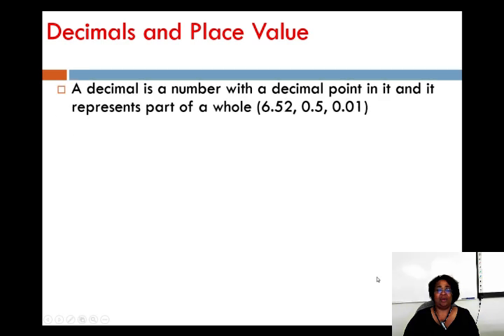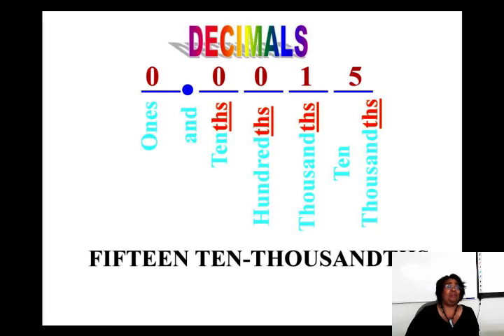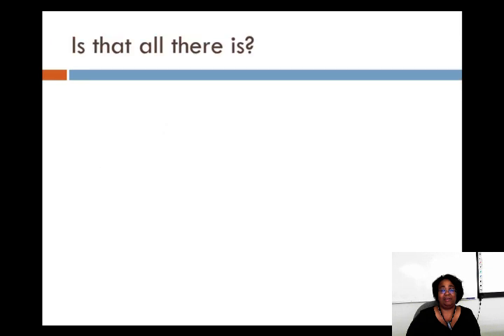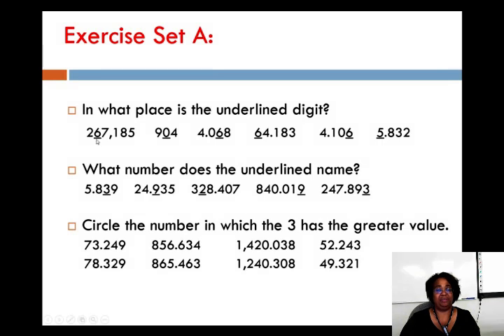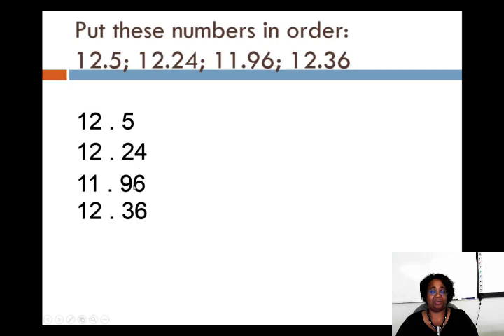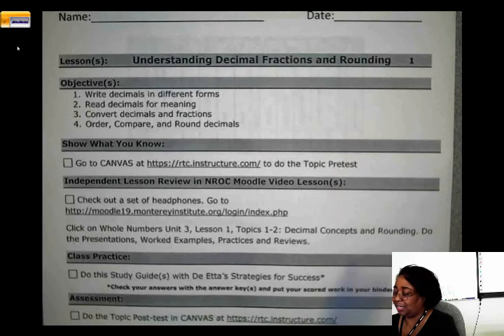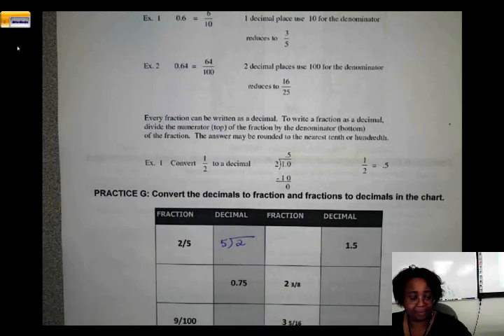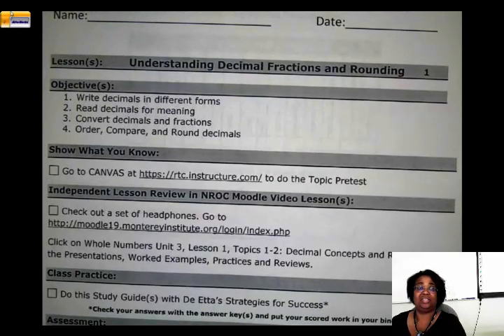Decimal Concept Review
This lesson reviews decimal place value, comparing, and rounding